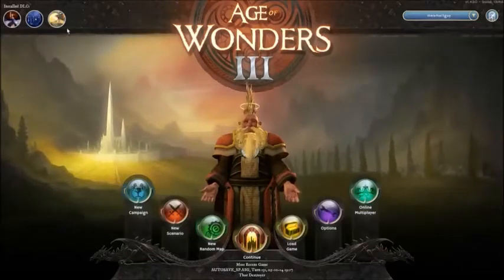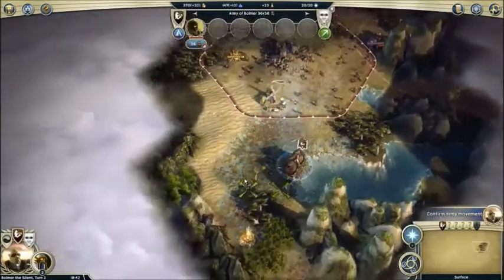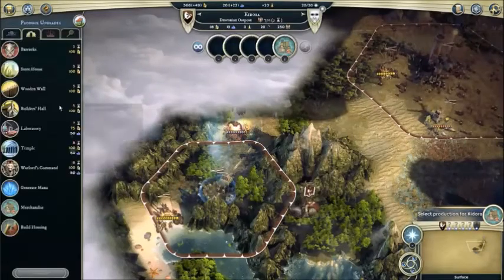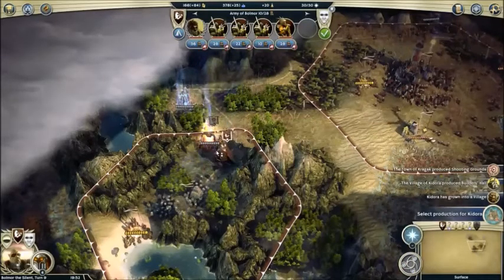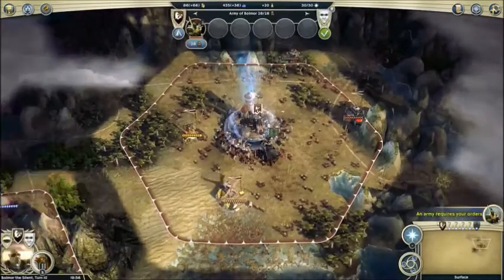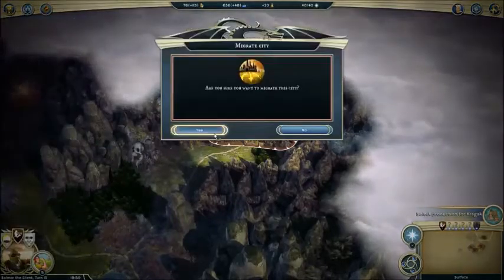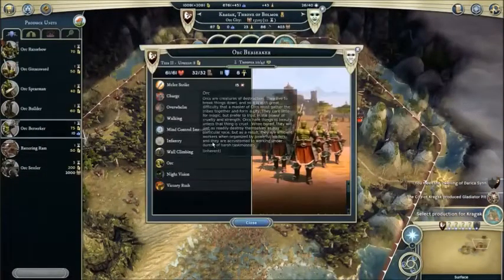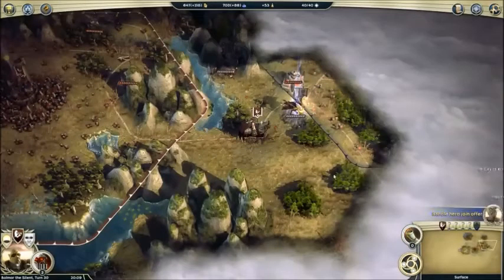Let's Play Age of Wonders III - Golden Realms DLC Episode 1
Welcome to my first Let's Play series for the strategy game Age of Wonders! In this episode I begin my journey as an Orc Warlord with the intention of crushing the world beneath my feet.